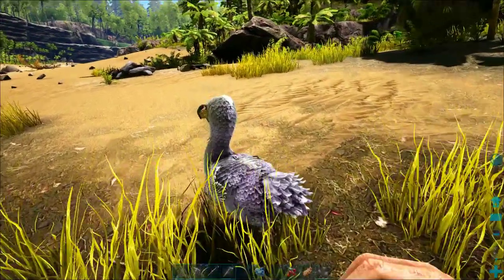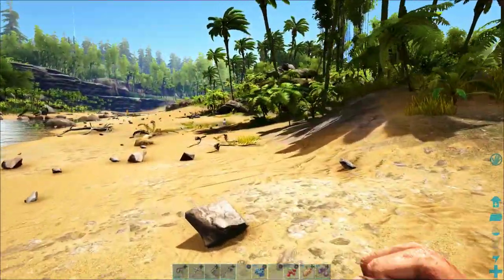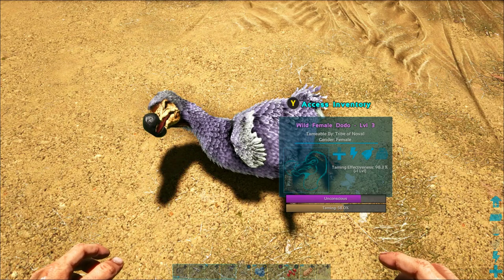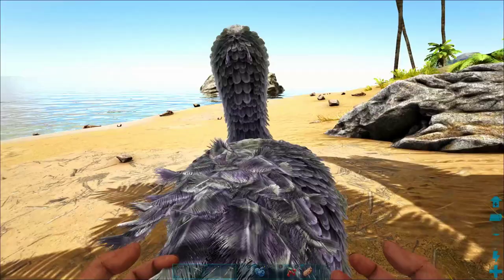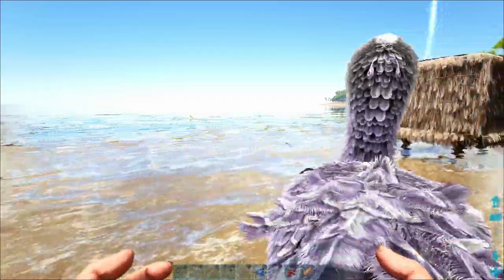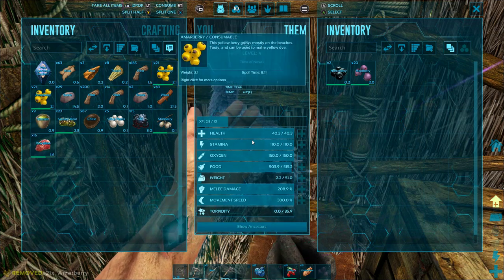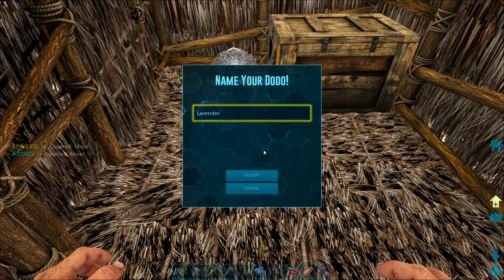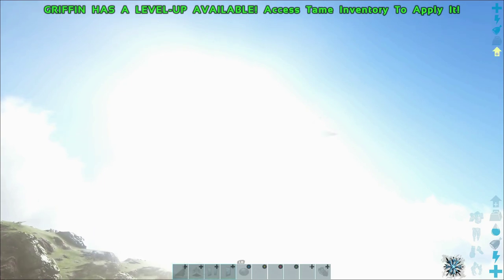8: How to Tame Dinosaurs on Switch - Taming a Dodo - The Ark Switch Survival Guide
On the Switch Survival Guide for Ark: Survival Evolved, we will teach you how to tame dinosaurs, specifically a Dodo, on the Switch version of Ark. This Switch guide will demonstrate how to use the Active taming method on the dinosaurs that require it, like this Dodo. We will teach you how to tame Dilophosaurs on the next episode of the Switch Survival Guide, but Dodos are a super easy first-tame.